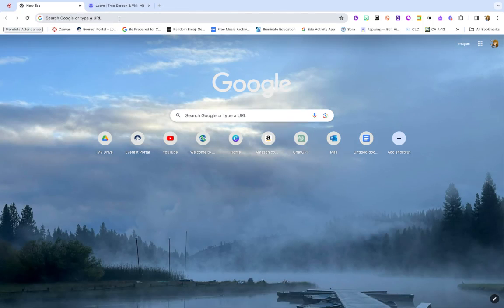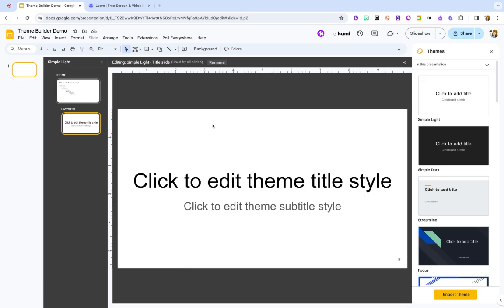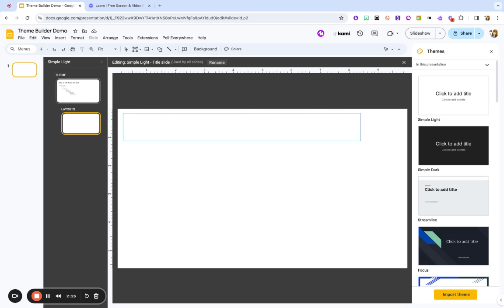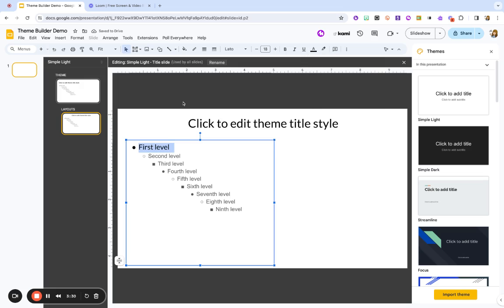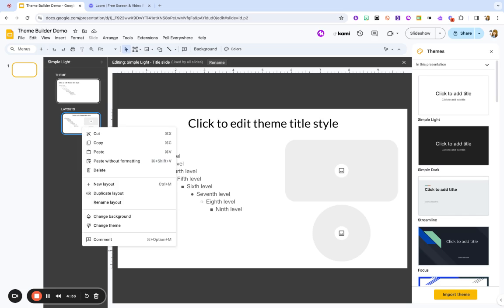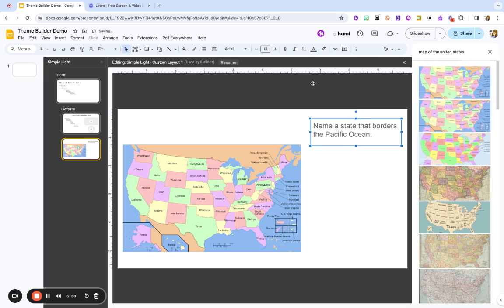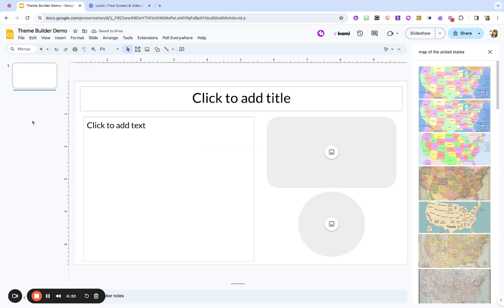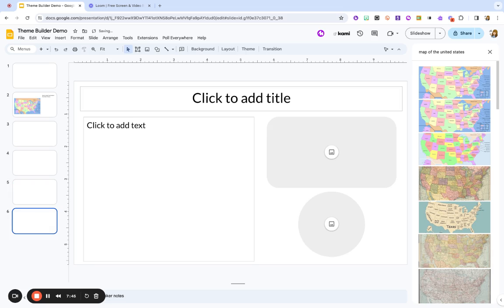Using Theme Builder to Create a Template in Google Slides with Pictures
Themebuilder is an underutilized tool that teachers can easily use to create templates for students, giving them an organized way to add text and pictures within a formatted layout. This video walks through the steps of creating a layout with immovable text boxes and pictures, as well as adding text boxes and picture layouts for students to type in and add presized pictures to presentations.